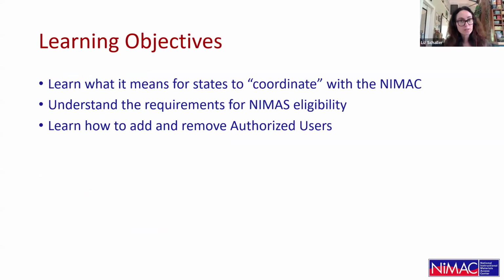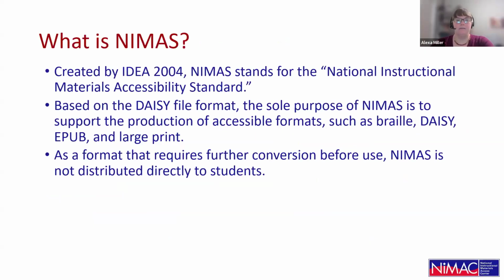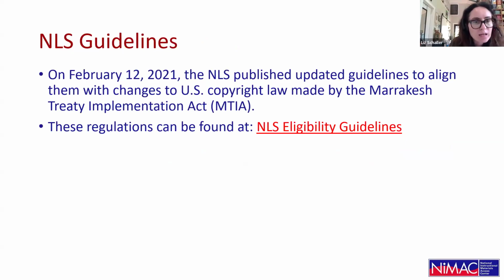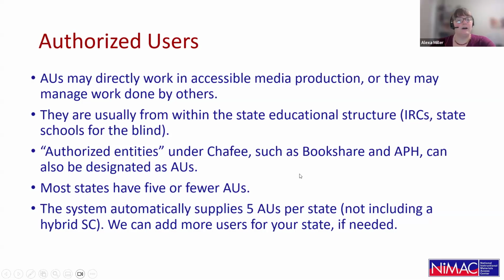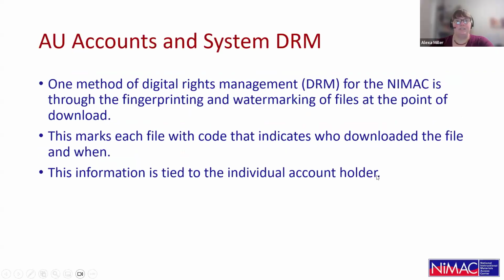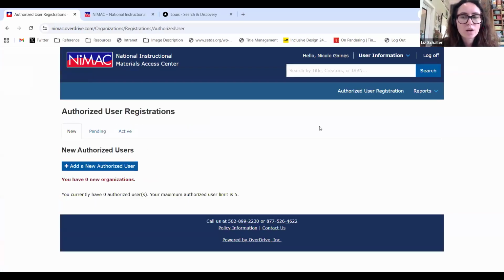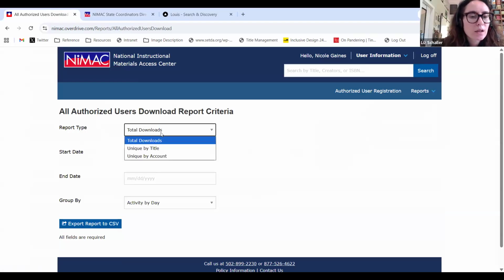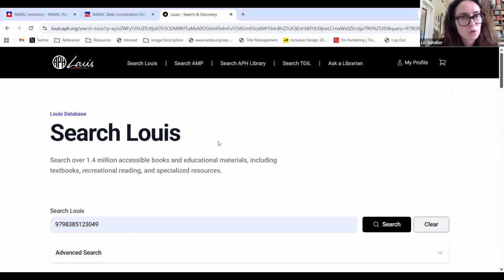2026 NIMAC State Coordinator Training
Time stamps:
00:00 - Beginning and introductions
01:02 - Agenda

PowerPoint
02:12 - NIMAC Basics and Key Definitions
12:15 - NIMAS Eligibility
13:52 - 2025 NIMAC Case Study
16:30 - Account Types and System Basics

Demo Portion
29:45 - Adding and Removing Authorized Users
23:24 - Your Account Information
36:16 - Searching the NIMAC